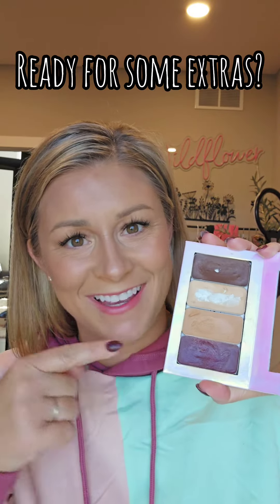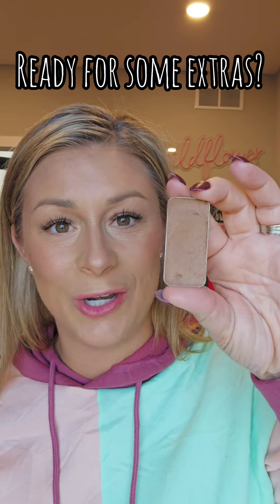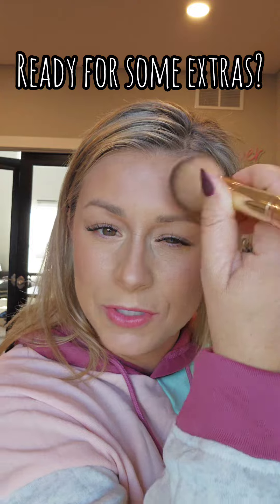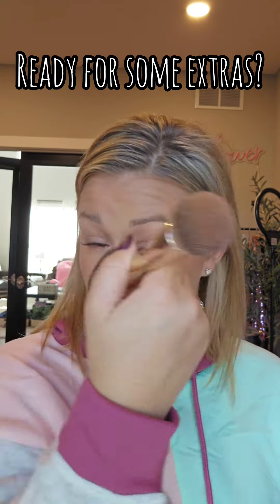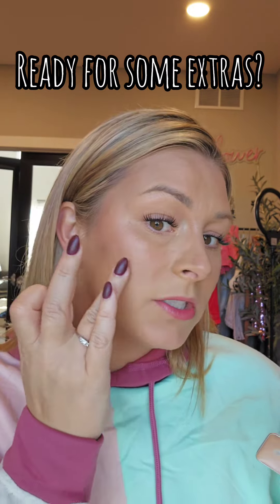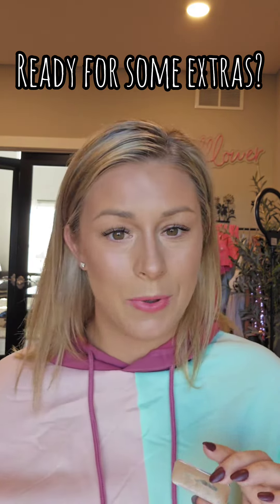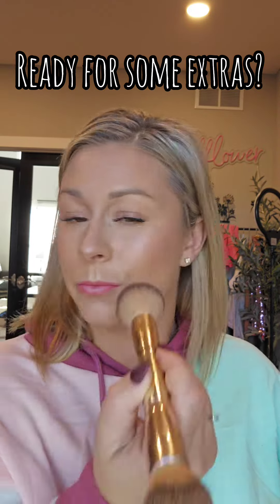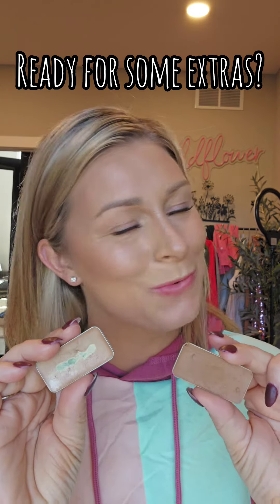Ready for some extras????